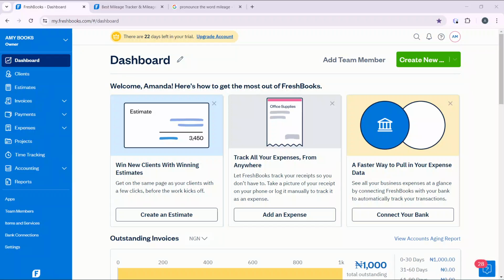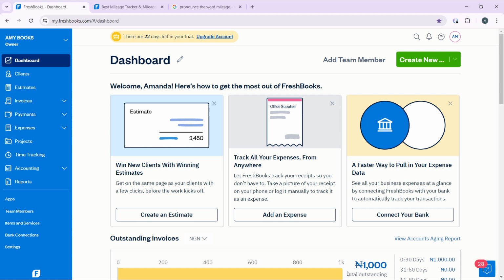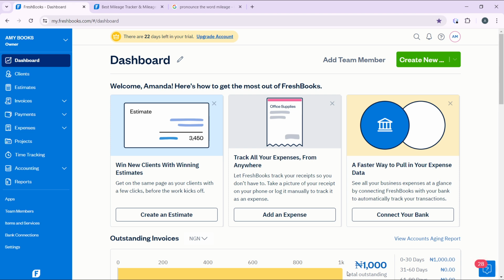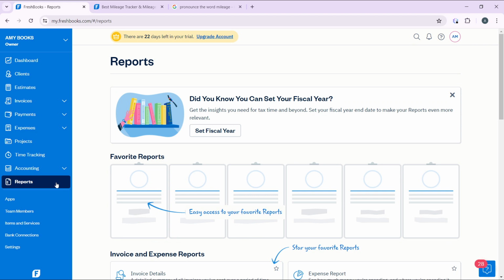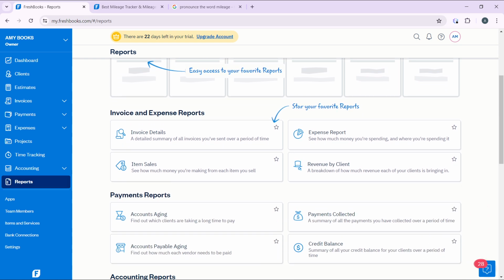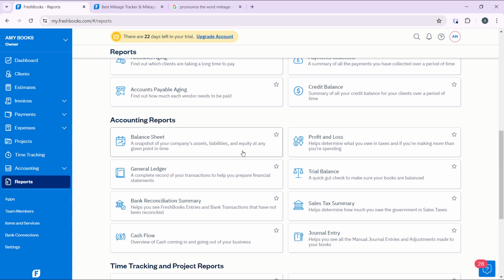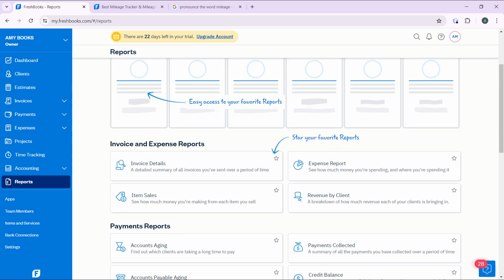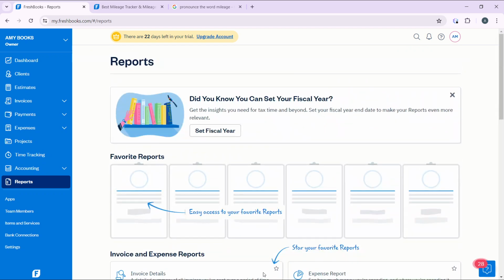How To View Reports in FreshBooks (Easiest Way)​​​​​​​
In this video I will show you How To View Reports in FreshBooks. It would be good if you watch the video until the end so that you don't miss important steps.